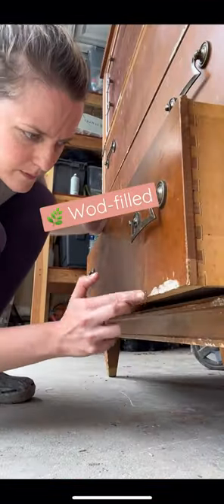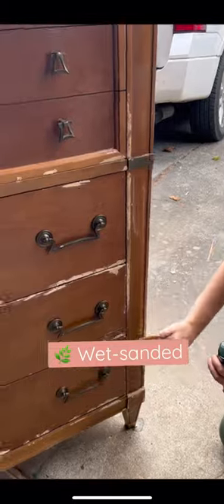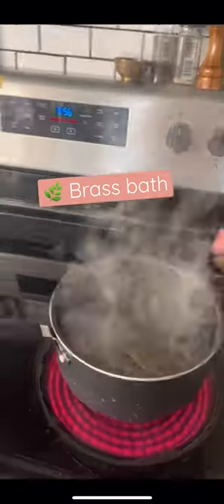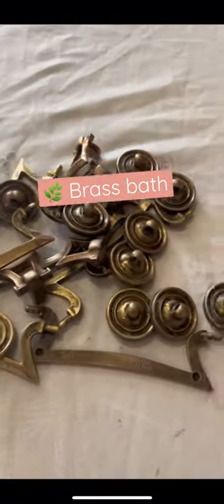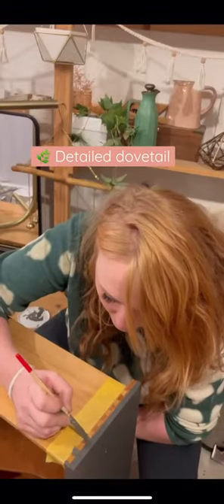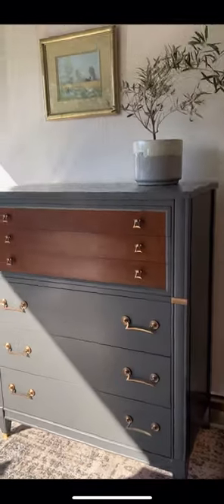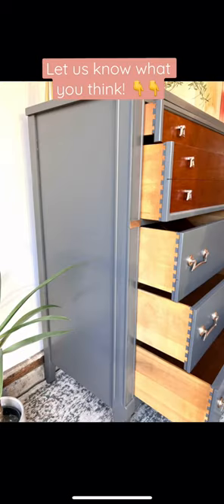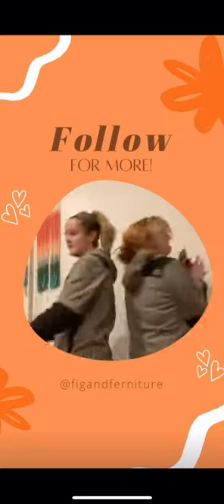Saving Vintage Furniture From Pests